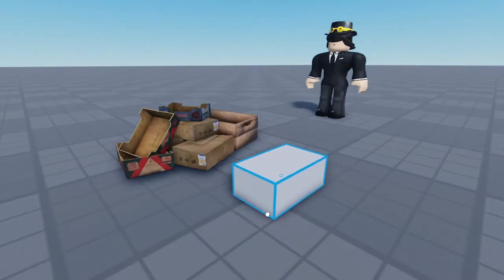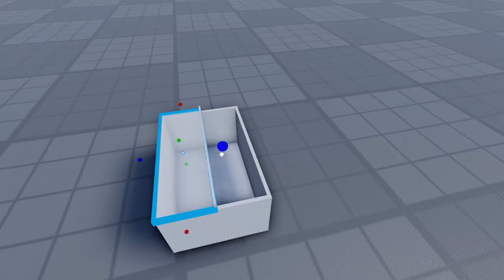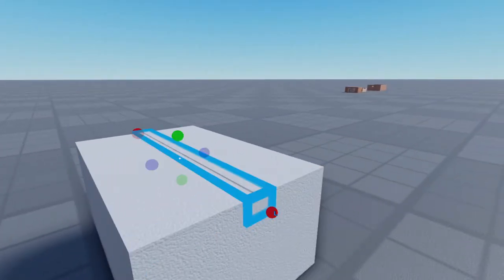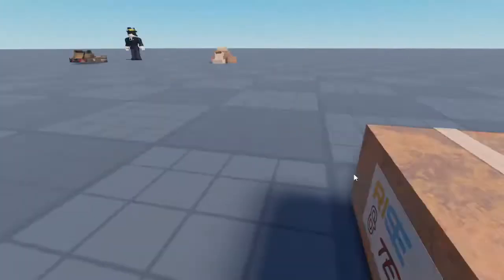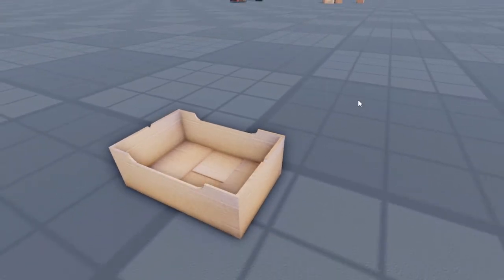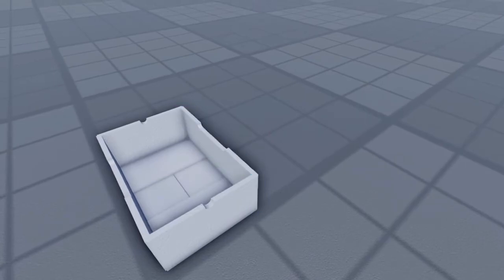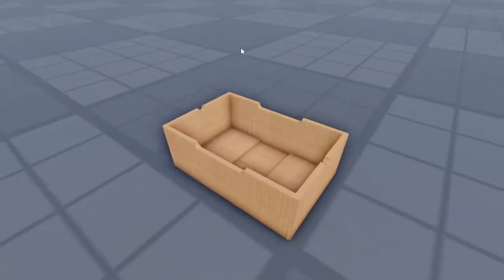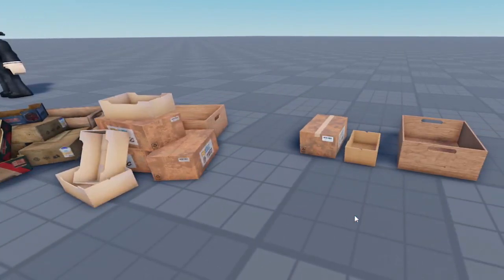Remaking Blender meshes | Roblox Studio Tutorial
In this video I teach you how to make some boxes, and I remake a blender mesh in Roblox Studio.  I did this because props are important for games and I wanted people to be able to make some boxes.